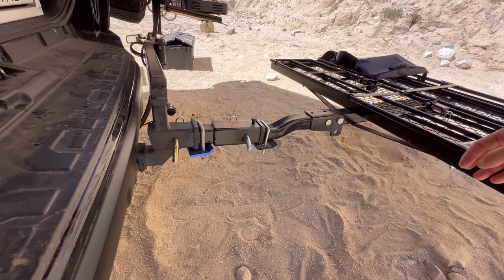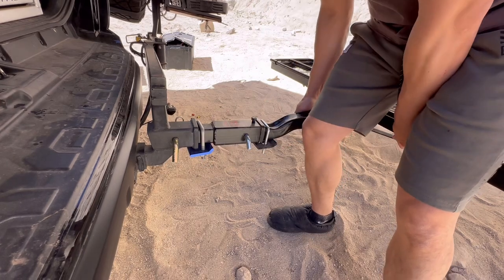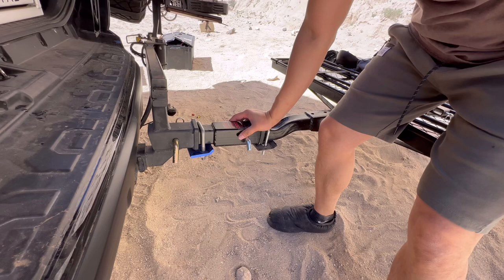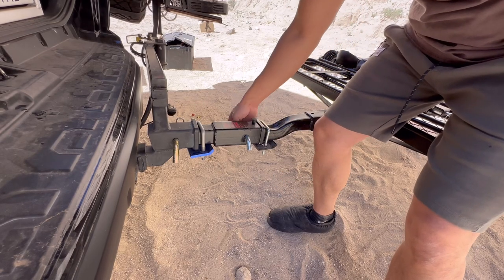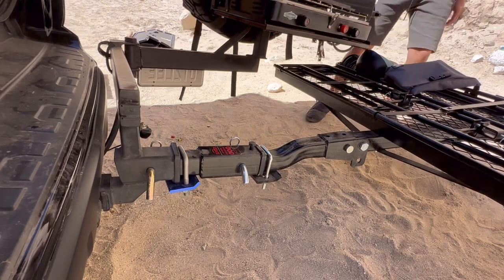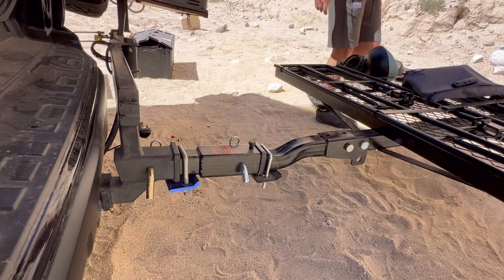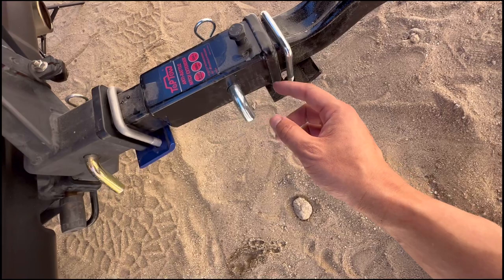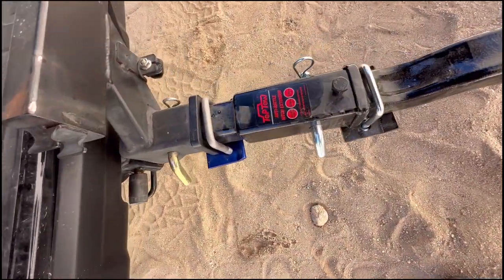TOPTOW Anti Rattle Hitch Extender for 2” Receivers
TOPTOW Hitch Extender 8-1/2" Extension Length, Fits for 2 inch Receiver, Anti-Rattle Bolt, with Hitch Pin Kit

Are you tired of the limited space between your bumper and hitch-mounted accessories? Look no further than the TOPTOW Hitch Extender! Join us in this comprehensive review and installation guide as we explore the features and benefits of this must-have accessory for your towing needs.

Designed to add valuable spare space, this receiver hitch extender extends up to 8.5 inches in length, providing ample room between your bumper beam and hitch-mounted bike rack or cargo carrier. Say goodbye to cramped setups and hello to enhanced convenience on your outdoor adventures!

But that's not all - the TOPTOW Hitch Extender is equipped with a separate anti-rattle bolt on the 2-inch receiver, effectively eliminating any annoying hitch wobble at the junction of your bike racks, cargo carriers, trailer ball mounts, and hitch receiver. Enjoy a smoother, more stable towing experience with this innovative anti-rattle device.

Crafted for durability and strength, the 2-inch receiver tube is rated to tow up to 3500/350 lbs GTW/TW, ensuring reliable performance for your towing needs.

In the package, you'll find everything you need for installation, including the 8-1/2" hitch extender and a 5/8" Hitch Pin and Clip for secure attachment. Plus, with its black powder coating finish, this hitch extender boasts enhanced rust and corrosion resistance, ensuring long-lasting use in various weather conditions.

Upgrade your towing setup with the TOPTOW Hitch Extender and experience the convenience and reliability you deserve on your next adventure!

2021 Toyota 4 Runner TRD ORP Parts List

921/T15 Reverse light for 5th gen 4Runner

RTT (roof top tent)
Ikamper Skycamp 2.0 (Rocky Finish) 5% REI CASHBACK

ARB SS450HP Snorkel

ACCESSORIES
AVS Bugflector Hood Shield for 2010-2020 Toyota 4Runner

Frontrunner Table

Flameking 5lb Propane

Husky Floor Liners:

RAM Phone Mounts:

LIGHTING
Baja LP6 Front Lights with Harness

Fog Lights Baja Designs

SUNPIE 8 Pods RGBW LED Rock Lights

ICECO Fridge

Smittybilt Awning 6.5x6.5'

EXTERIOR VINYL WRAP
3M 2080 S12 Satin Black Vinyl Vehicle Car Wrap Film Sheet Roll

SUSPENSION
King Suspension (Front) w/ KDSS

ICON Upper Control Arms (UCA)

285/70R17 Nitto Ridge Grappler 116Q B/4 Ply Tire

RECOVERY GEAR
TOOLUXE 50002L Universal Heavy Duty Tire Repair Kit

GoTreads Emergency Automotive Traction Board - 2-Pack (Orange)

Viair 00088 88P Portable Air Compressor